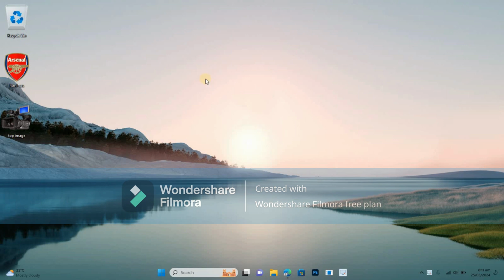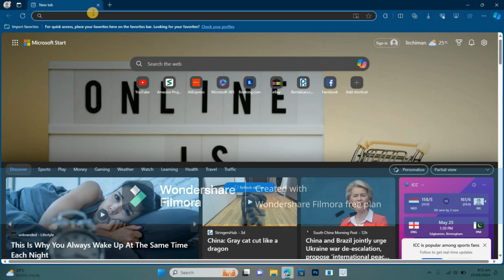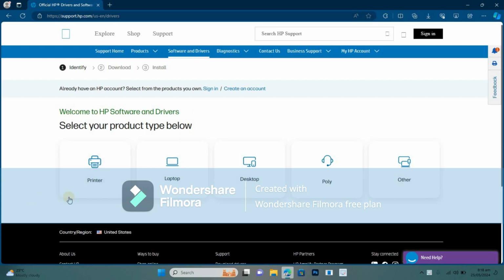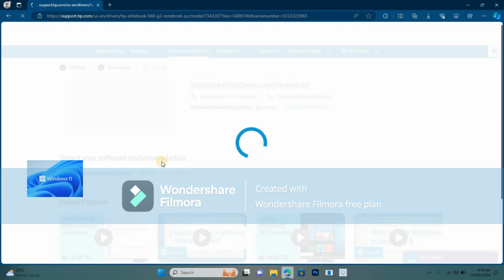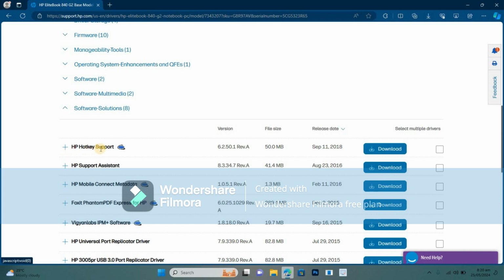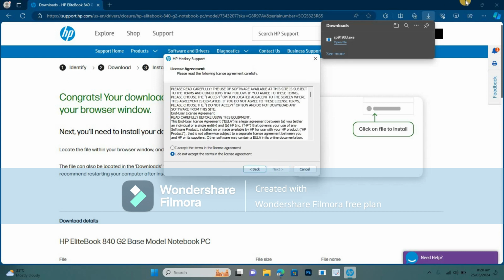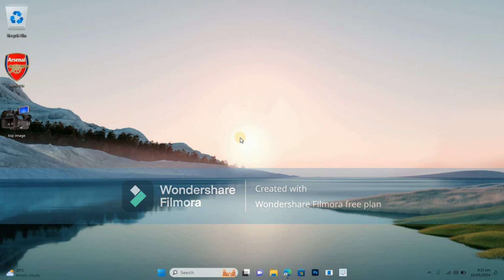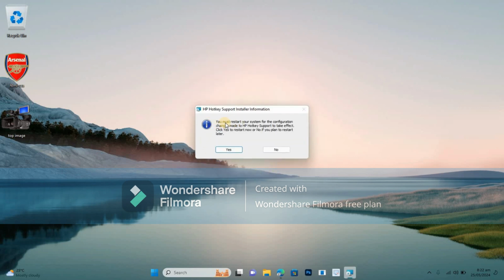Fix Windows 10 or 11 Keyboard Keys not Working 2024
How to Fix Keyboard Keys Not Working Windows 11
This video will show you How to Fix Keyboard Keys Not Working in Windows 11
If some keys in Windows 11 are not working, before replacing the keyboard, try the solutions provided in this article.
To resolve the issue, remove anything stuck beneath the key, reinstall or update the keyboard driver, scan for malware, and make changes to the settings. So, let us fix How to Fix Keyboard Keys Not Working in Windows 11

videos on this channel !